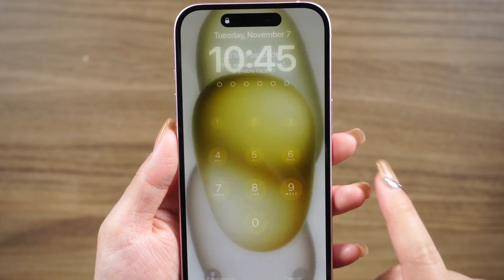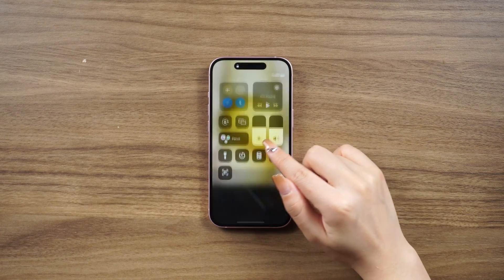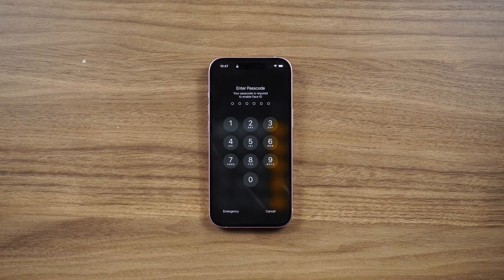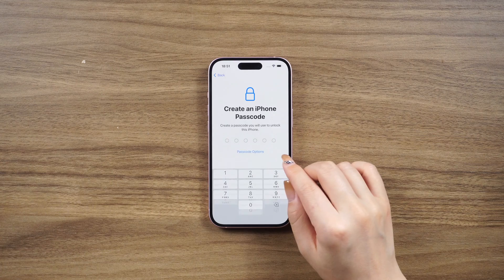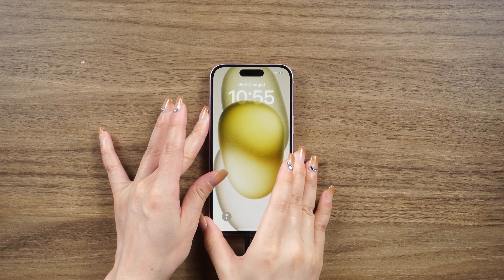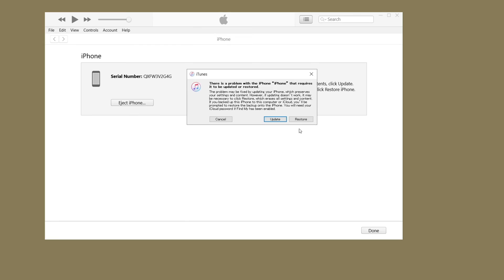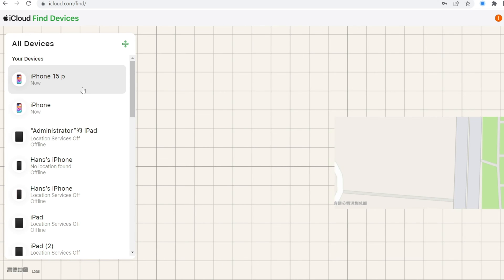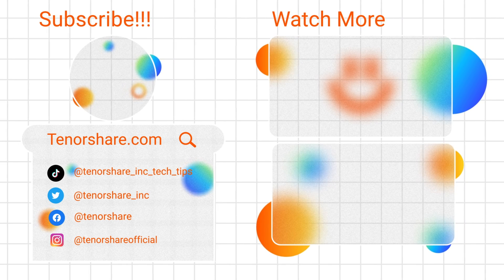How to Unlock iPhone Without Passcode or Face ID 2025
In today’s video I will show you couple ways to unlock your iphone without face id or passcode.

Chapters💌:
00:00 Intro & Preview
00:30 Unlock iPhone without Losing Data (Free Tip Test)
00:56 Reset iPhone from the unlock screen
01:31 Remove iPhone passcode with 4uKey
02:04 Restore iPhone with iTunes
02:21 Erase iPhone with iCloud.com

⚠ Important notice:
2. This video doesn’t demonstrate how to use computers or information technology with the intent to steal credentials, compromise personal data or cause serious harm to others.
3. 4uKey will erase all content and settings from the device just like iTunes.
4. You can restore your device from a backup after the unlocking if you have backups stored in iCloud or your computer.
5. 4uKey is unable to obtain access to credentials, compromise personal data or cause serious harm to others. Do not try to violate YouTube community guidelines.